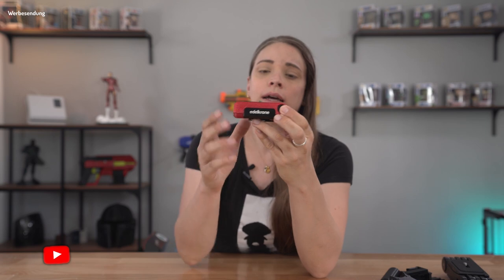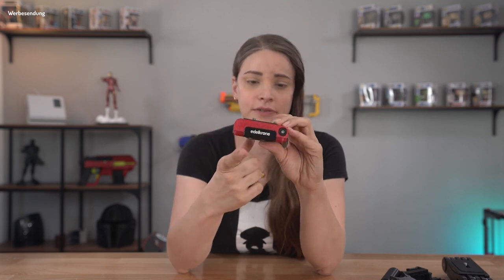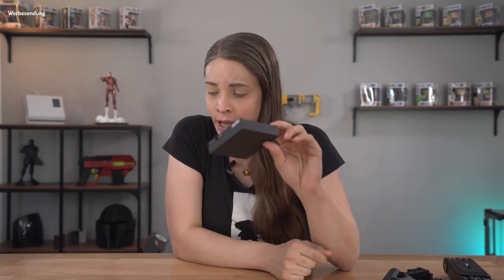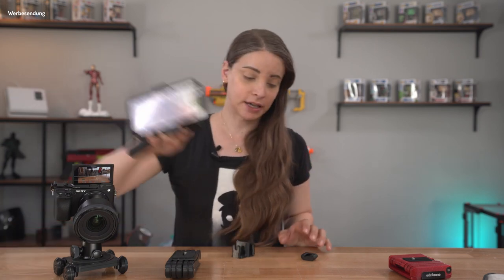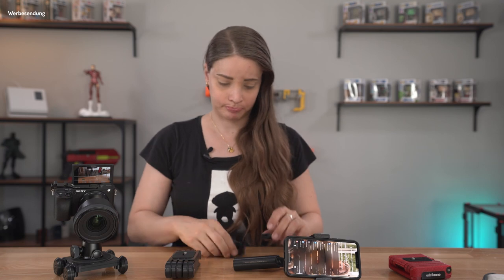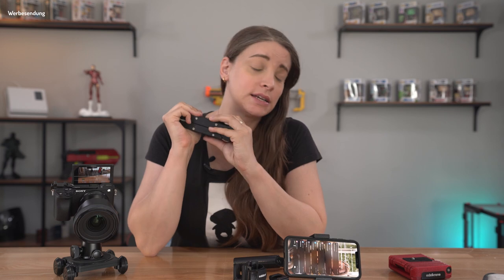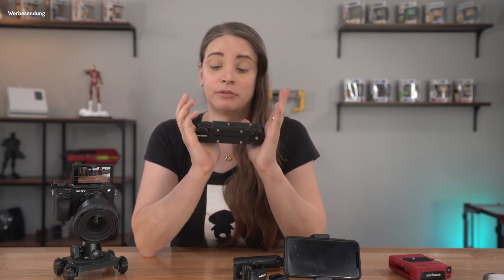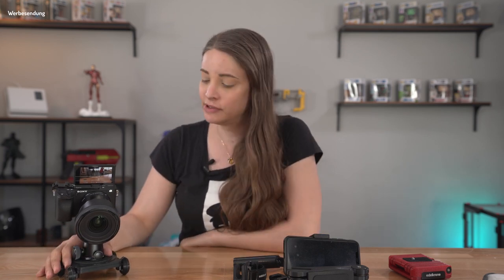edelkrone Ortak - 3D druckbares Foto- und Videoequipment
Der Foto- und Videoequipment Hersteller edelkrone bietet für 4 seiner Produkte eine 3d druckbare Alternativen an. Diese schauen wir uns im heutigen Video zusammen an.

Audible Probeabo
eSun eBox
Dupont Crimpzange
SKR Board
E3D V6
Raspberry PI
SanDisk Portable SSD
Sigma 16mm f1.4 (Geniales Objektum zum kleinen Preis)
Ronin SC

WERBUNG in eigener Sache
Unsere Kaffeetasse

Erhalte mit der Make-o-Rama Box jeden Monat neue Filamentproben aus aller Welt. Wir von Make-o-Rama sind 3D-Druck Enthusiasten und versuchen den 3D-Druck zu jedem nach Hause zu bringen. Solltest du in deiner Box ein Filament gefunden haben, was dir gefällt, kannst du es gerne in unserem Onlineshop bestellen.